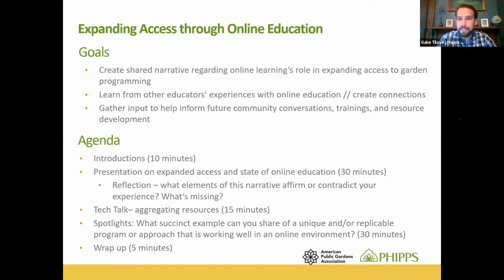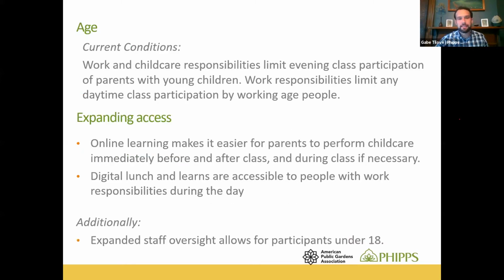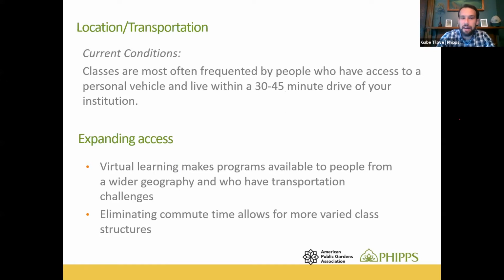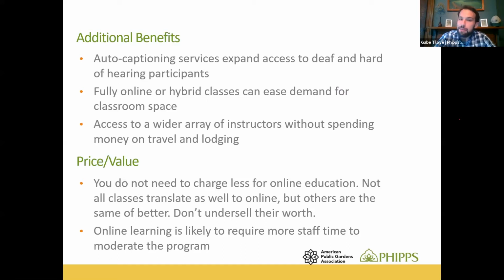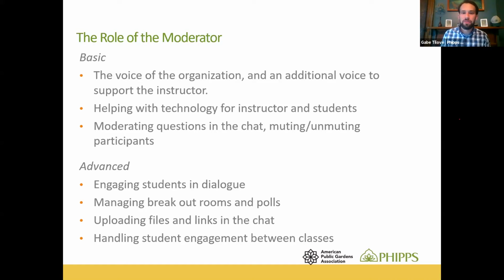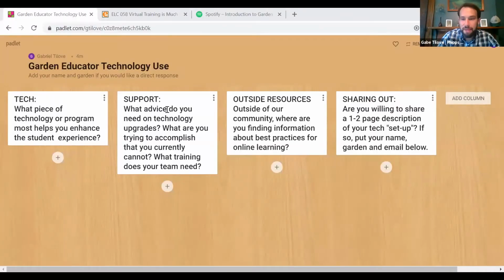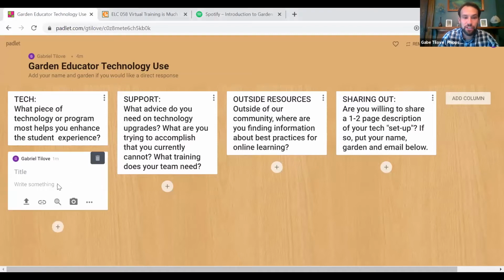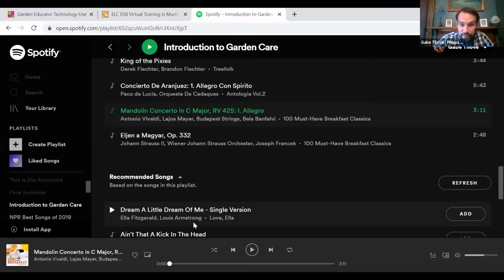Education Community Webinar: Expanding Access through Online Education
Presented by the Association's Education Community. Presented by Gabe Tilove (Associate Director, Adult Education, Phipps Conservatory and Botanic Gardens)